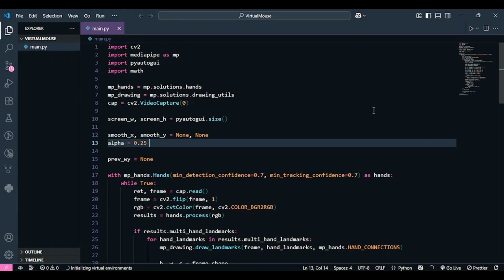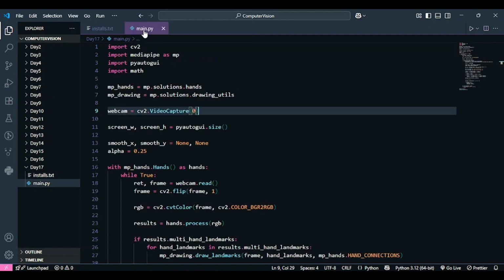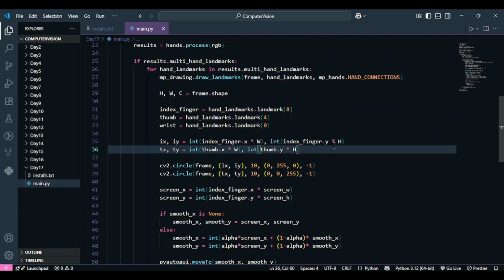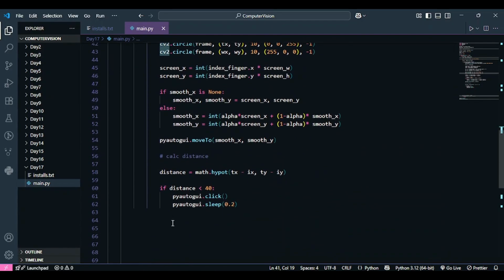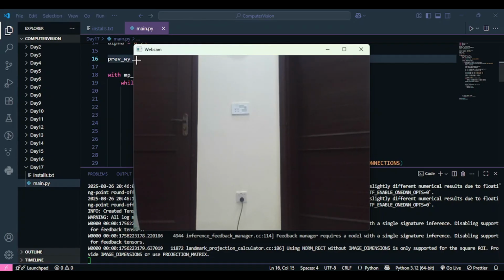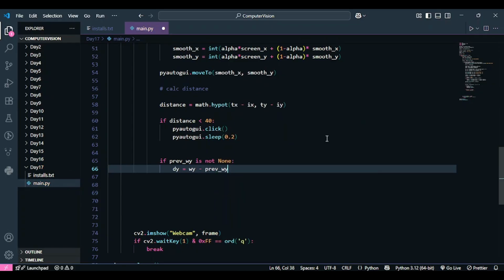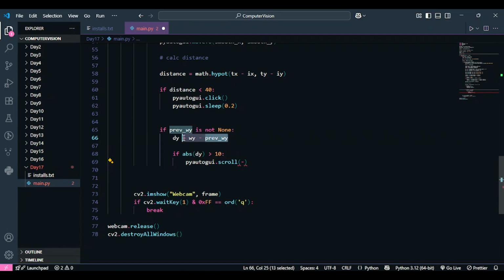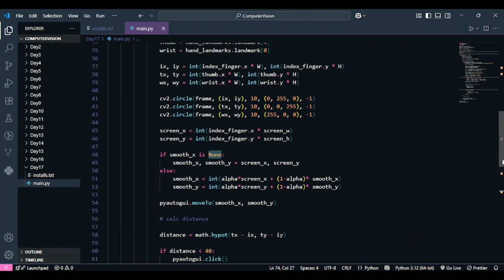Day 17: Virtual Mouse (Part 3 – Hand Gesture Scrolling) | Computer Vision with OpenCV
In this video, we upgrade our Virtual Mouse project by adding scrolling functionality using wrist movement. With OpenCV and Mediapipe, you’ll learn how to control scroll up and scroll down in real-time using just your hand gestures. 🚀

This step continues our Virtual Mouse series where we previously built cursor movement and click features. Perfect for those learning gesture-controlled projects in Computer Vision with Python.